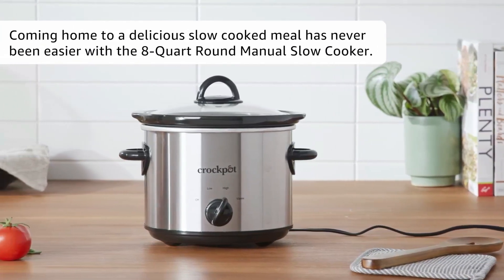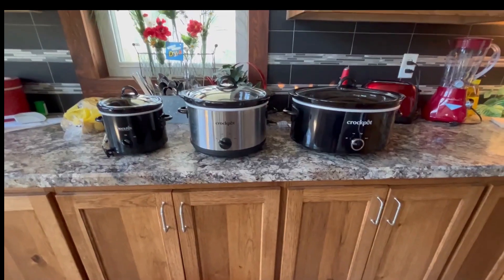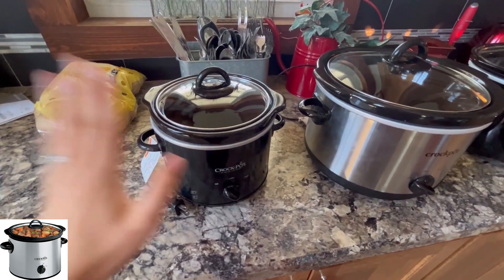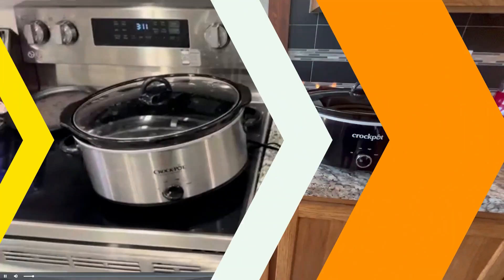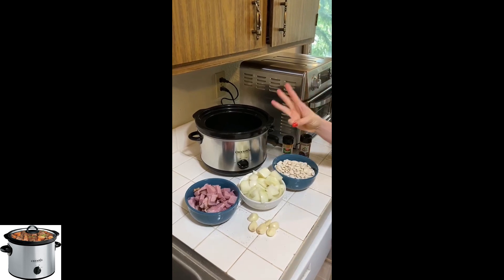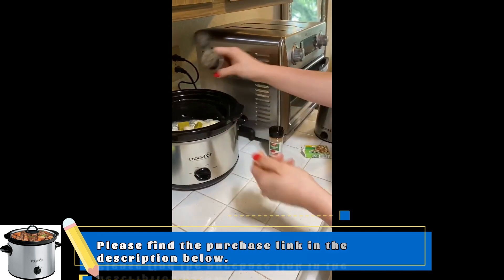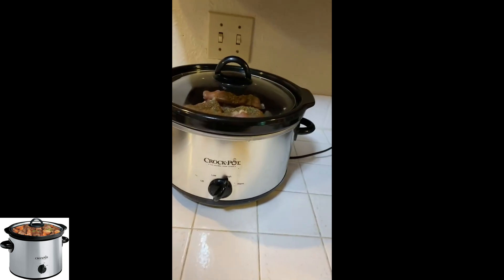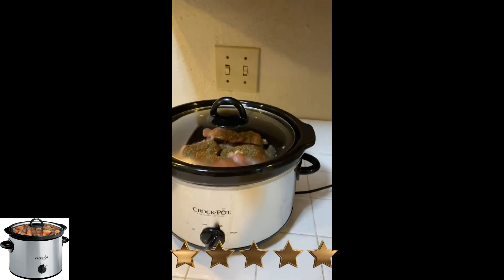Crock-Pot SCR300 Best Small Slow Cooker 2024? My HONEST Review for Solo Eaters.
Looking for a slow cooker that packs a punch in a small package? Look no further than the Crock-Pot SCR300!
link USA (PAID Link )

(Remove the space between https:// and Link)
This 3-quart wonder is perfect for solo chefs or couples who love delicious, home-cooked meals without the hassle. In this video review, I'll put the SCR300 to the test, sharing its features, cooking performance, cleaning ease, and whether it deserves a spot on your countertop. Plus, I'll share some easy recipe ideas to get you started!

There might be some questions in your mind, such as...
Is the Crock-Pot SCR300 Worth It?
Does the small size impact cooking times compared to larger slow cookers?
What kind of recipe would you like to cook in the Crock-Pot SCR300?
So, in the video, all your questions are answered. Please watch the complete video for more details

Product Description and Link :

Introducing the Crock-Pot SCR300: Your Tiny Kitchen Powerhouse!

This compact yet mighty slow cooker packs a punch, offering everything you need to whip up satisfying, home-cooked meals for yourself or a small crowd.

Here's what makes the Crock-Pot SCR300 stand out:
1-Perfectly Portioned: Its 3-quart capacity is ideal for cooking for 1-2 people, saving you from leftovers fatigue and wasted food.
2- Simple & Efficient: Choose from HIGH or LOW cook settings to perfectly tailor your meals, without the need for complex programming or timers.
3-Effortless Cleanup: The removable round stoneware and dishwasher-safe glass lid make cleaning a breeze, leaving you more time to savor your culinary creations.
4-Sleek & Stylish: Featuring a polished silver stainless steel exterior with black accents and plastic handles, the SCR300 adds a touch of modern elegance to any kitchen counter.
More Than Just Soups: Don't be fooled by its size! This versatile slow cooker tackles a wide range of dishes, from hearty stews and chili to savory dips, tender pulled meats, and even decadent desserts.

Bonus Features:
Cord length of 24 inches provides ample flexibility for countertop placement.

Durable construction ensures long-lasting performance.
Easy-to-use controls make it perfect for beginner and experienced cooks alike.
The Crock-Pot SCR300 isn't just a slow cooker, it's a kitchen essential. It's your key to convenient, healthy, and flavorful meals, any day of the week.

https:// amzn.to/3U7WaYu